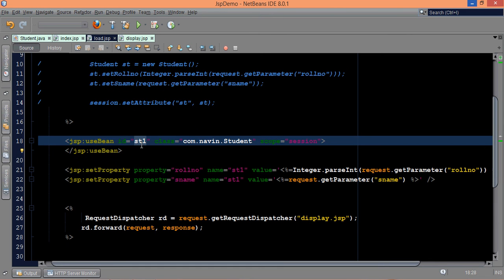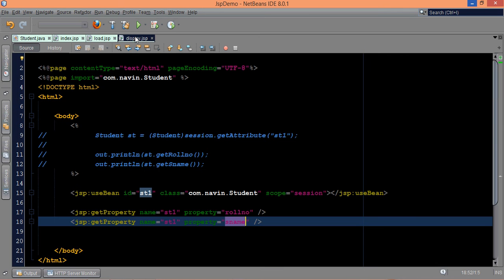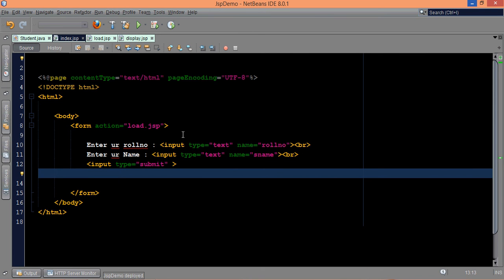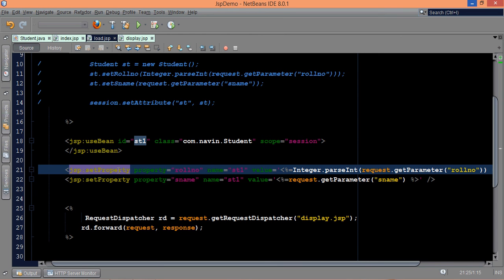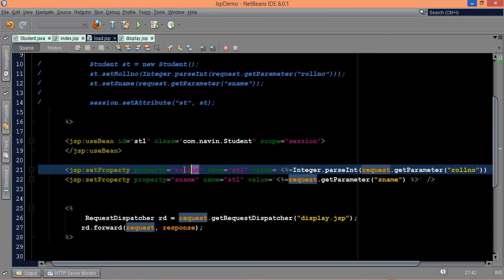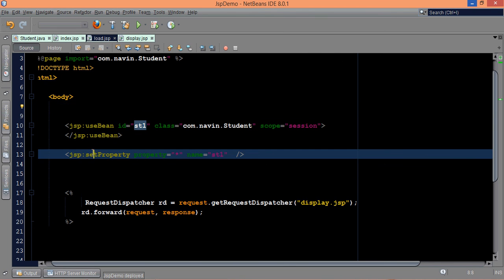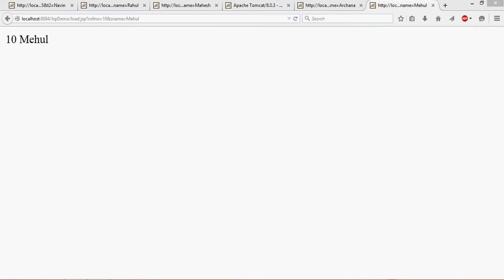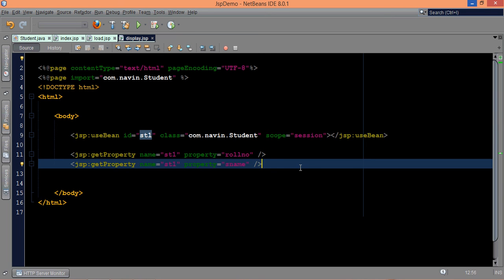JSP UseBean for Object Creation Example in MVC part 3 JSP Standard Tag Library JSTL